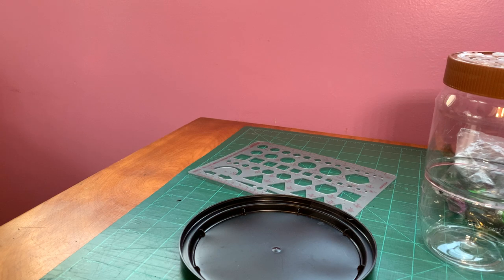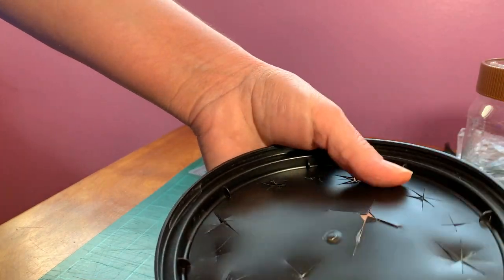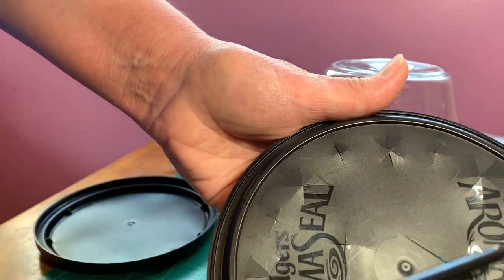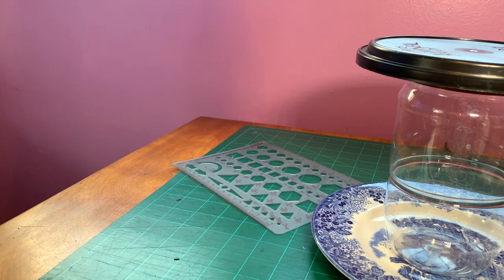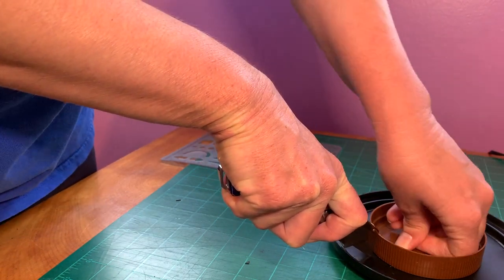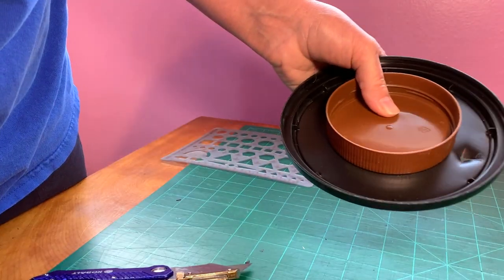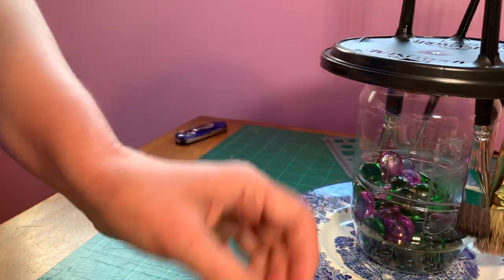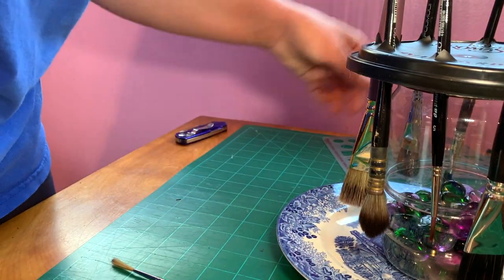Easy DIY Brush Drying Rack/ Paintbrush Holder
How to make an Easy DIY Brush Drying Rack or a Paint Brush Holder all in one. This simple do it your self project is perfect for letting your paint brushes dry without water collecting in the handle. You store your brushes, upside down for drying, or right side up if you prefer.
All you need for this project, is a base, such as a large jar, I used a peanut butter jar. A plastic lid from a coffee can. A box cutter, and hot glue. Make sure to protect your table with a cutting mat or a piece of cardboard.